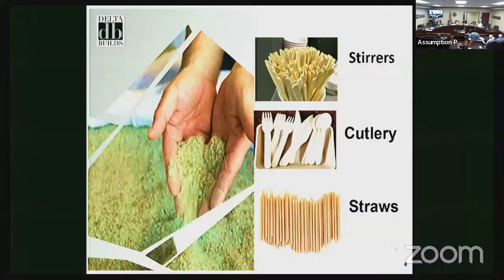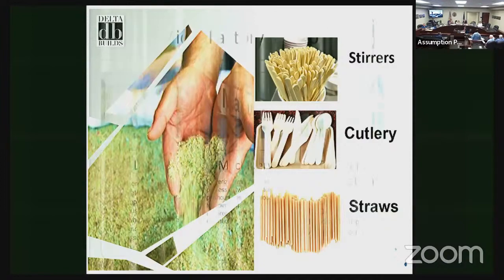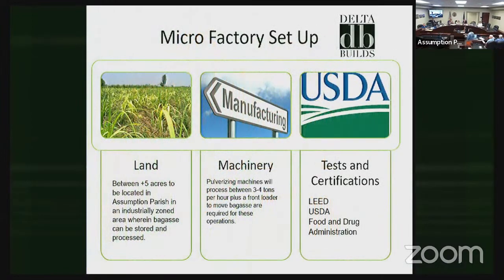Assumption's Parish Police Jury Meeting 6/14/23